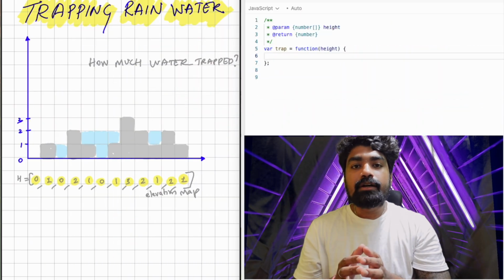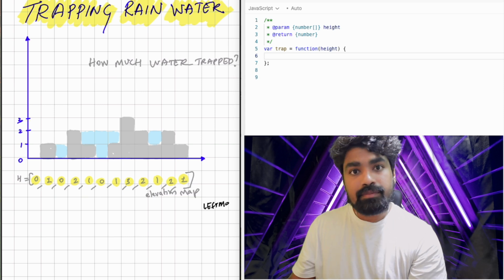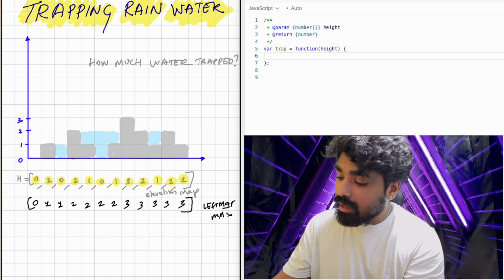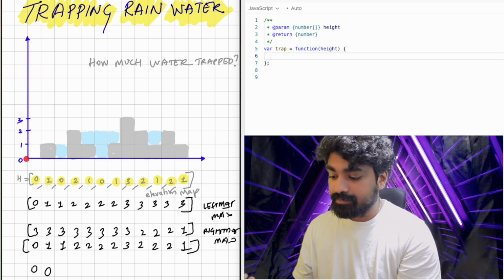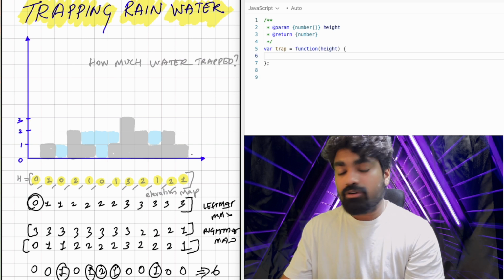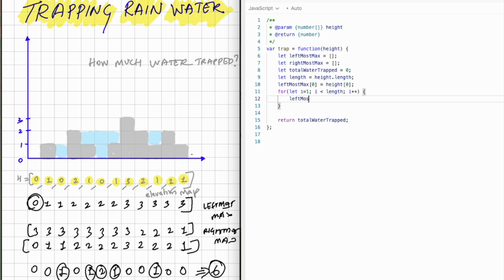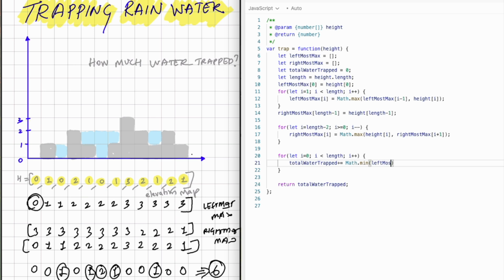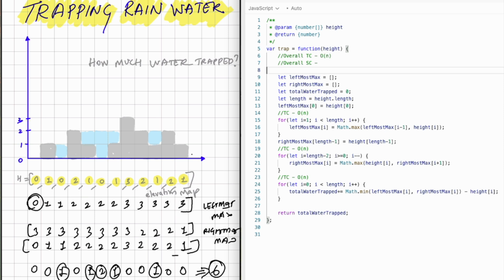Trapping Rain Water | LeetCode 42 | Javascript | Using Dynamic Programming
We will explore solution to Trapping rain water using dynamic programming approach and compute time complexity and space complexity